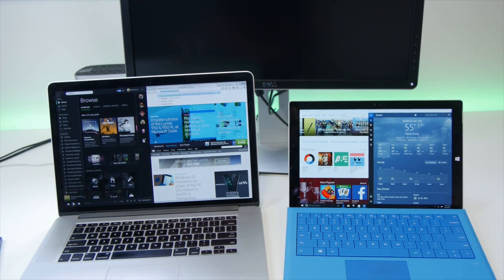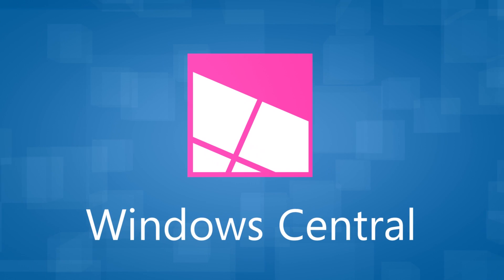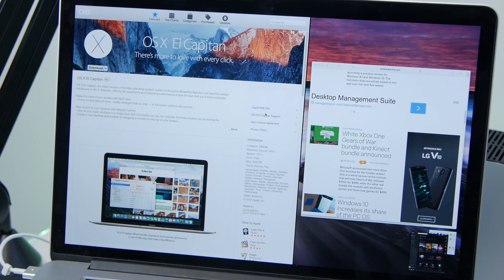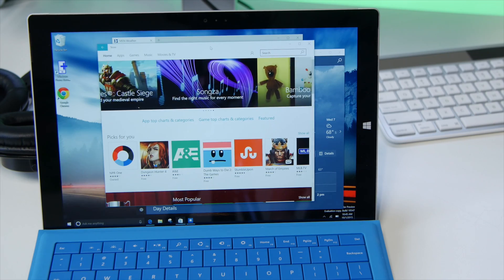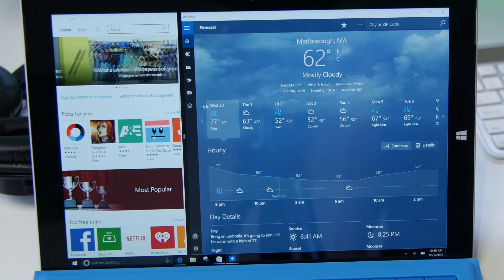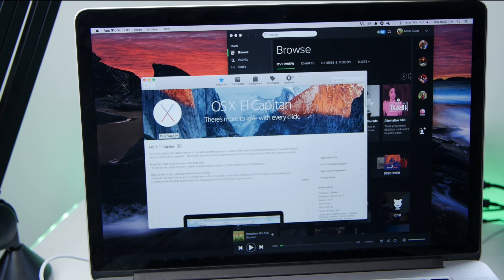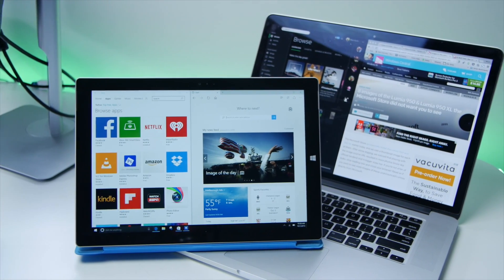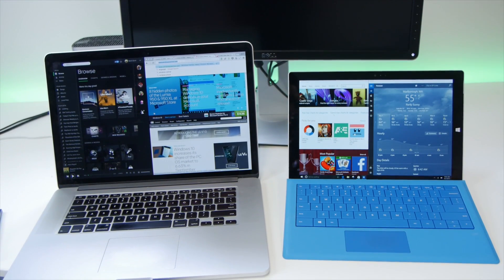Split view: Mac vs Windows 10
One of the new features on Mac OS X El Capitan is Split View. This is similar to the Windows 10 Snap View where you can place two apps in full screen. You can actually snap up to four apps in Windows 10, but we'll just use two apps in this comparison to make it fair.